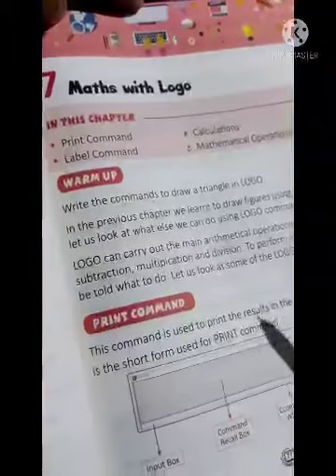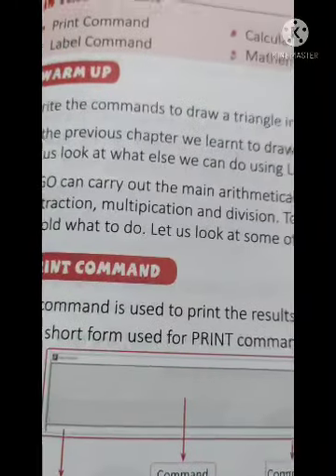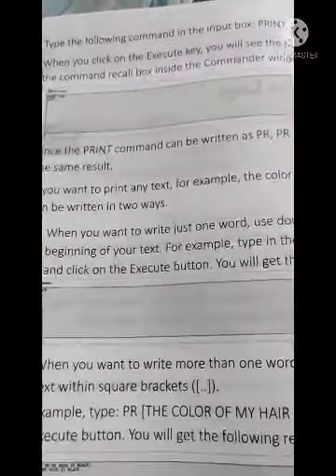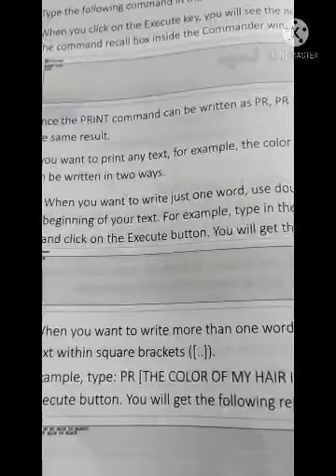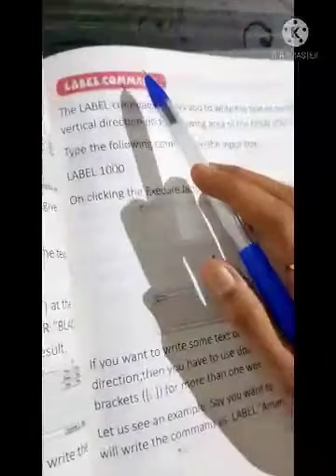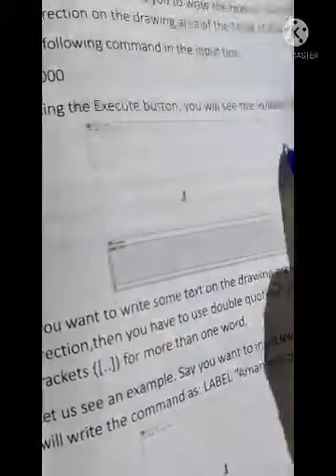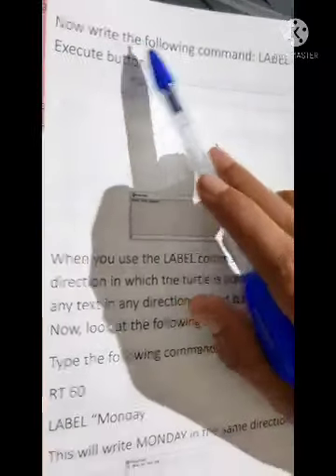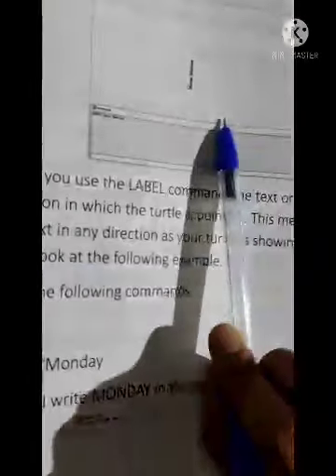21 September 2021